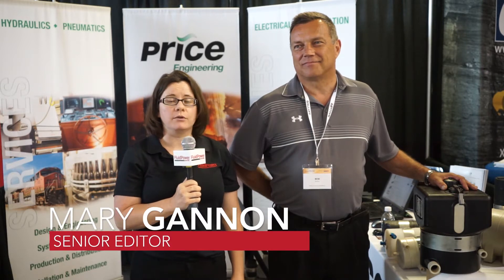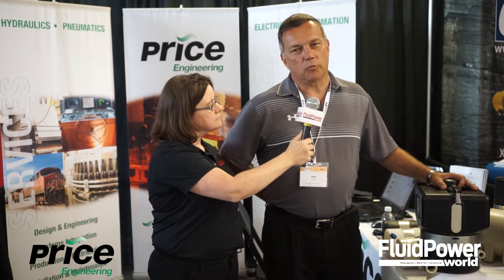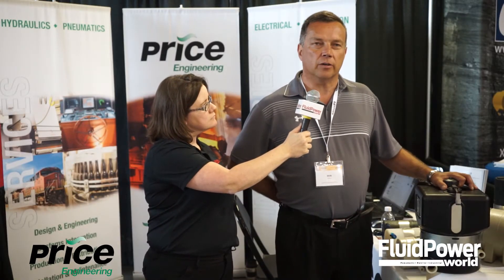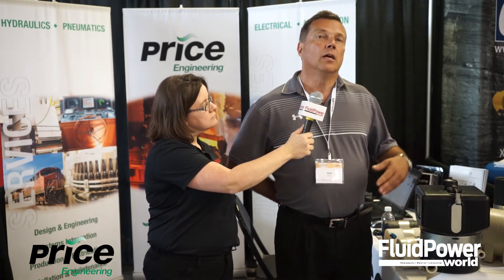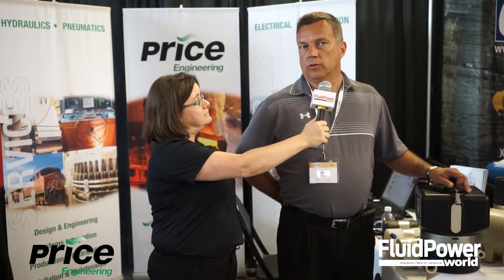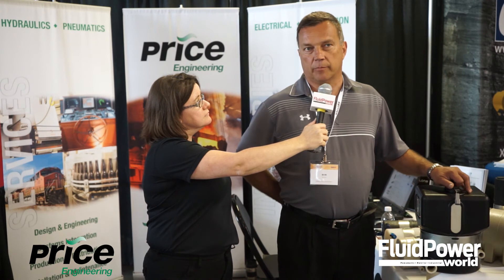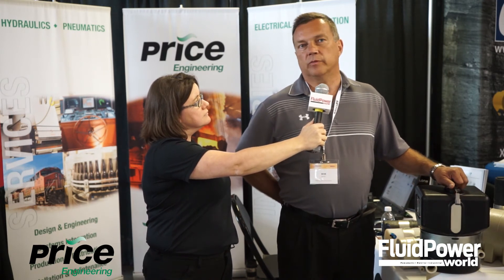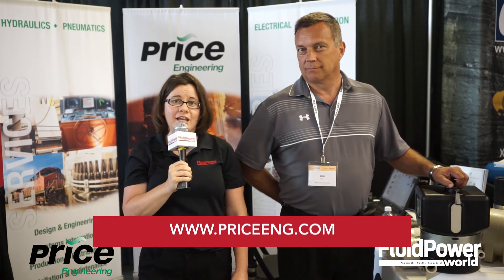The Price is right for new hydraulic reservoir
Fluid Power World Senior Editor Mary Gannon speaks with Bob Doll of Price Engineering. In this video, Doll explains the details of Price’s new hydraulic reservoir and it’s weight and cost saving capabilities for mobile hydraulic applications.